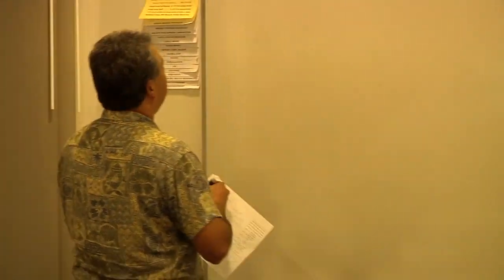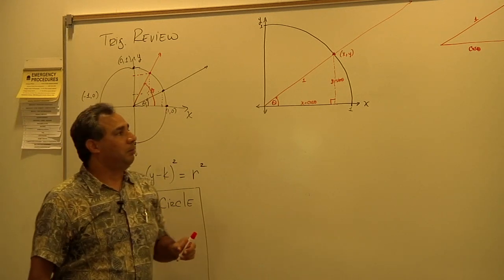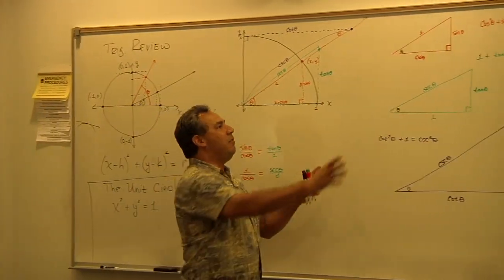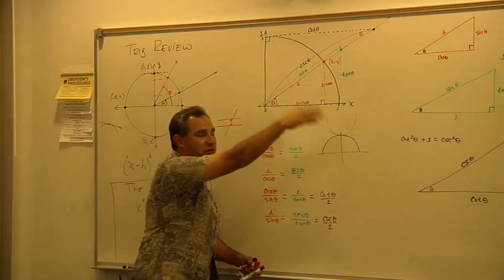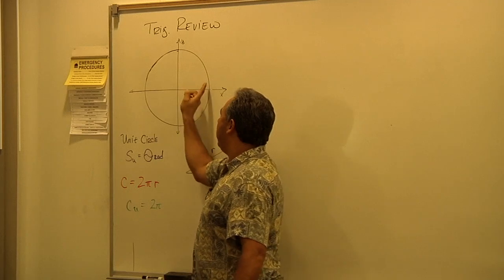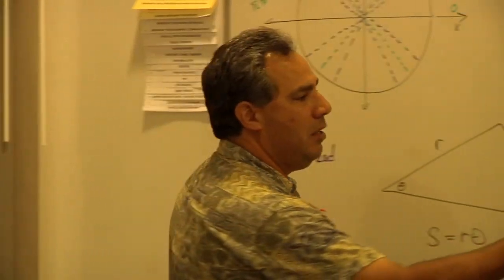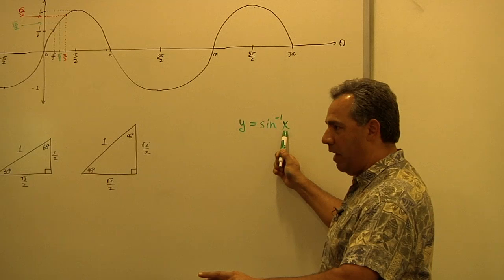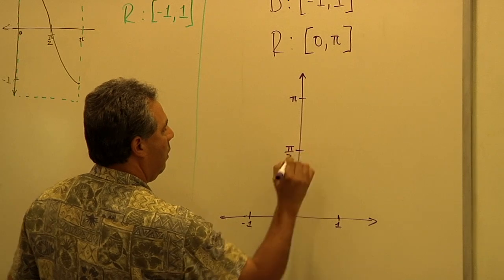WoW Trig Review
Tri review given by Professor Larry Perez from Saddleback College in Mission Viejo California. This is to help students review key Trigonometric concepts before a new semester begins, or as a helpful review throughout the semester.